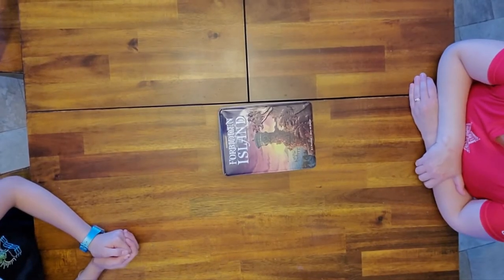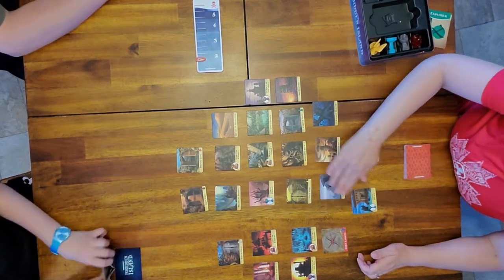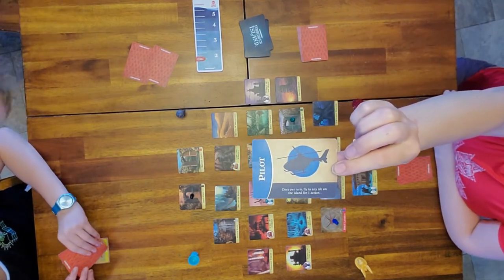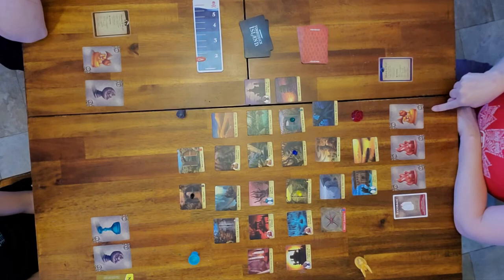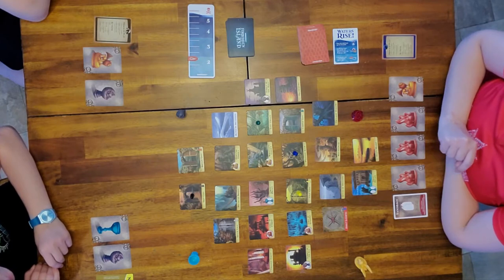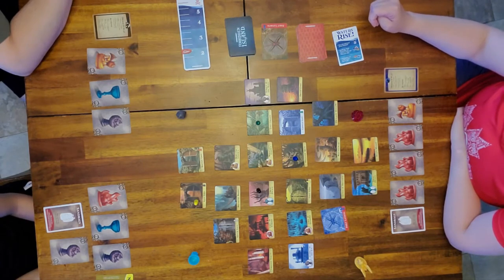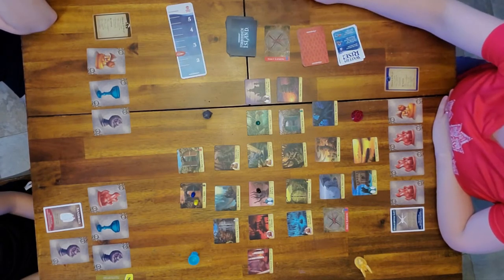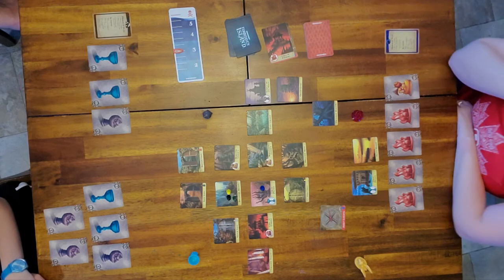How to Play Forbidden island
Watch a game of Forbidden Island to see all the pieces in action!